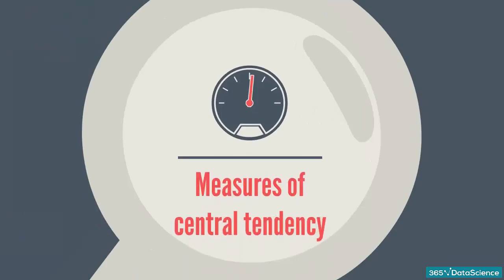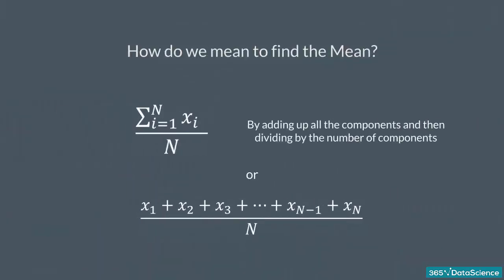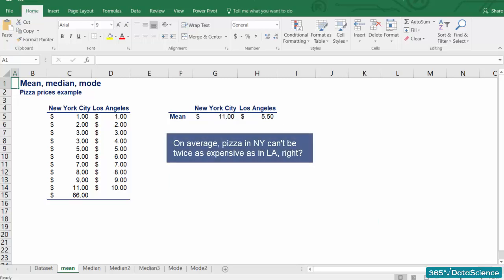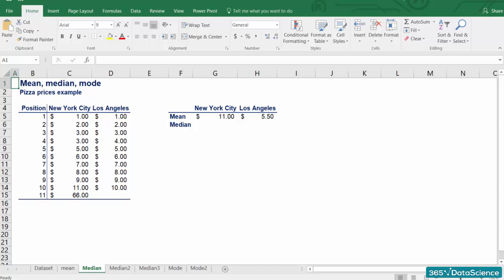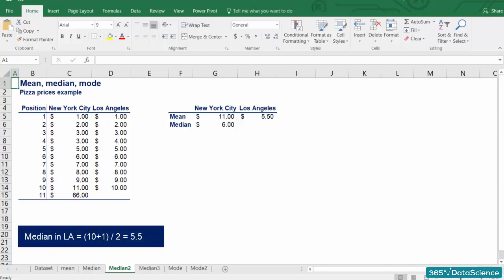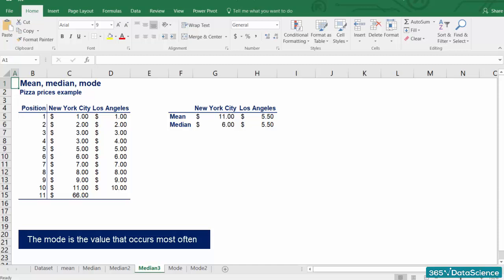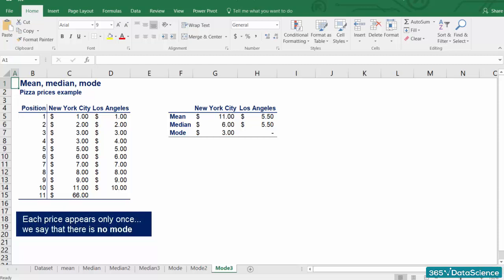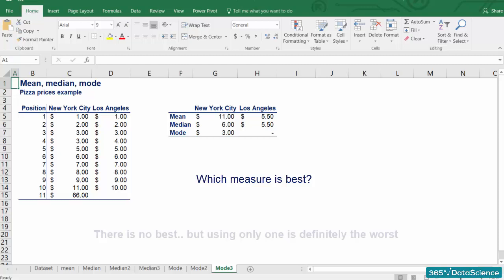Statistics Tutorials: Mean, median and mode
This video will introduce you to the three measures of central tendency: mean, median and mode. Even if you are familiar with these terms, please stick around, as we will explore their upsides and shortfalls.
The first measure we will study is the mean, also known as the simple average. It is denoted by the Greek letter mu for a population and x bar for a sample. These notions will come in handy in the next section.
We can find the mean of a data set by adding up all of its components and then dividing them by the number of components contained in the data set. The mean is the most common measure of central tendency but it has a huge downside – it is easily affected by outliers
So, how can we protect ourselves from this issue? You guessed it, we can calculate the second measure – the median. The median is basically the ‘middle’ number in an ordered data set.
Finally, the mode is the value that occurs most often. It can be used for both numerical and categorical data.

365 Data Science is an online educational career website that offers the incredible opportunity to find your way into the data science world no matter your previous knowledge and experience. We have prepared numerous courses that suit the needs of aspiring BI analysts, Data analysts and Data scientists.